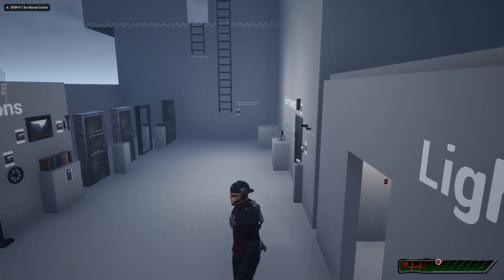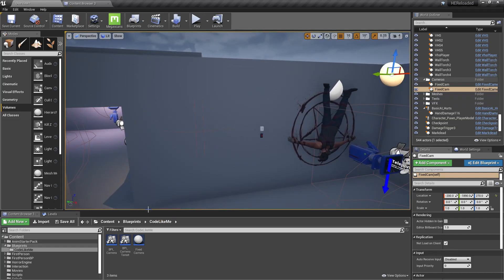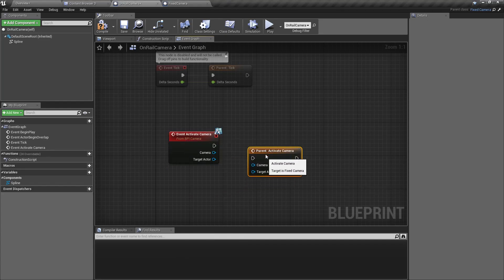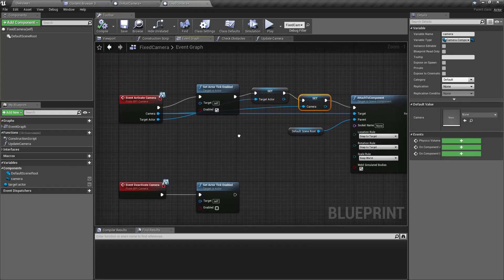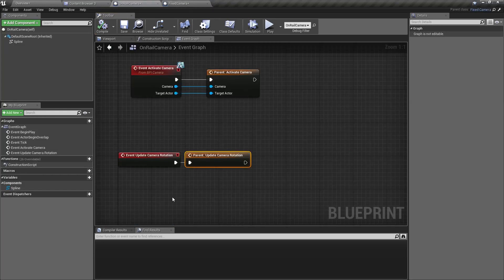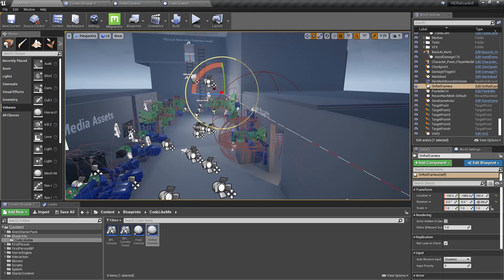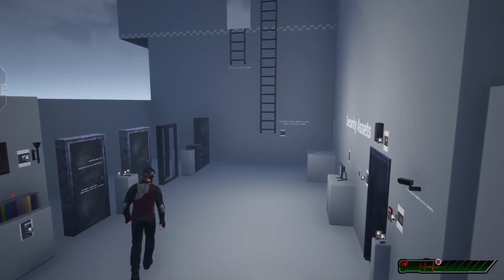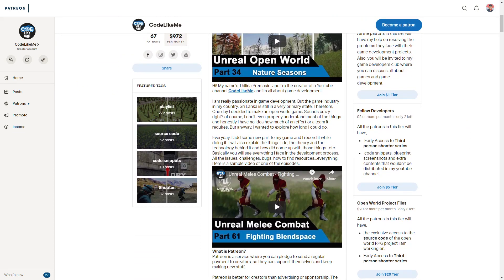On rail Camera In Unreal Engine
In the last part of this series, we worked on a fixed camera system similar to the one we see in early resident evil games. Today, we are going to make an on rail camera system where the camera will be following the player on a fixed rail or a pre defined path. We can see this type of cameras in resident evil games in places like corridors, the camera will be following the player.